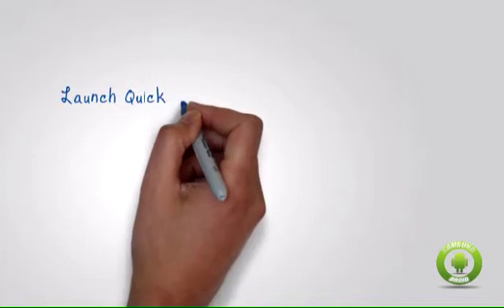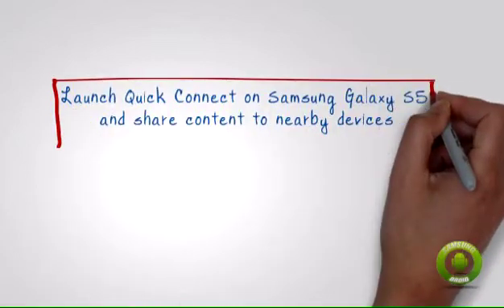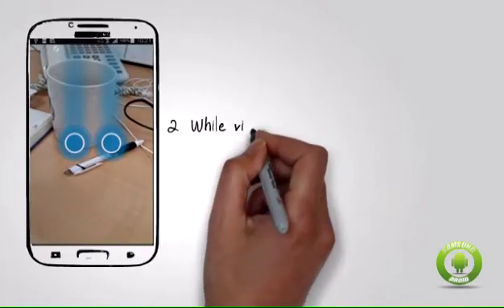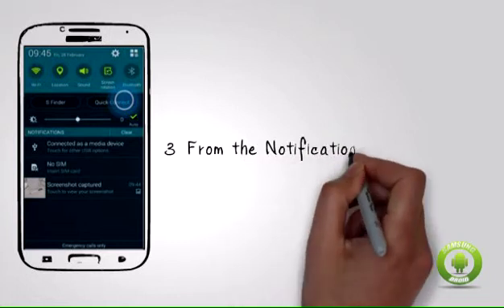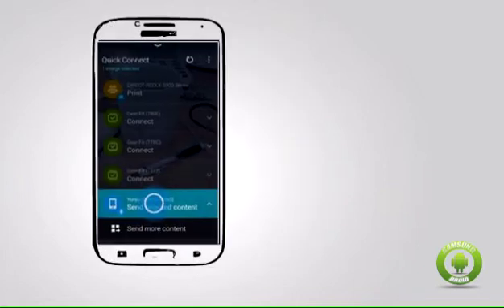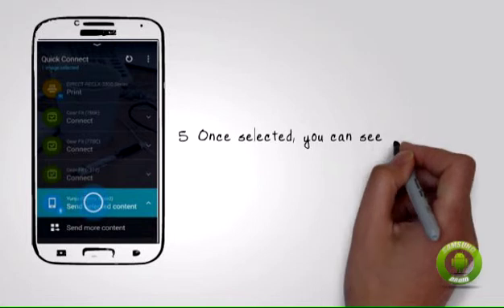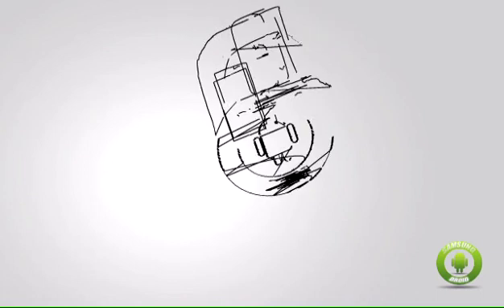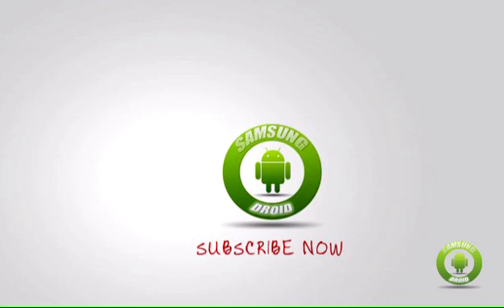GALAXY S5 - Launch Quick Connect on Samsung Galaxy S5 and share content to nearby devices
Launch Quick Connect on Samsung Galaxy S5 and share content to nearby devices